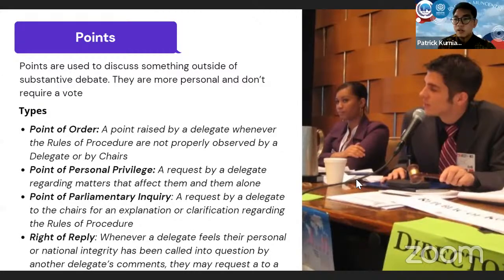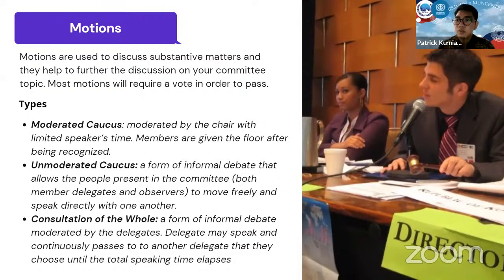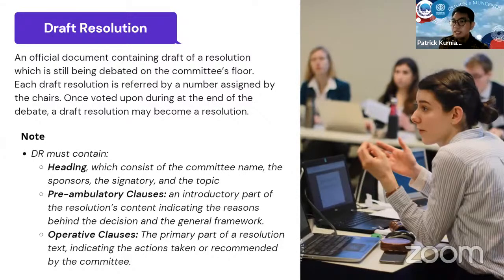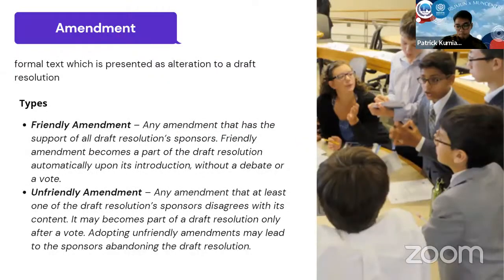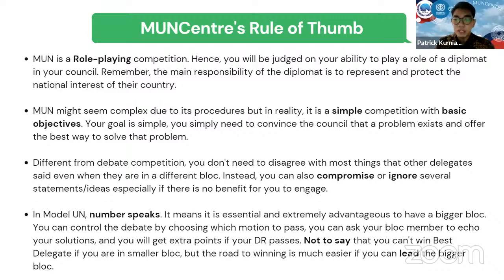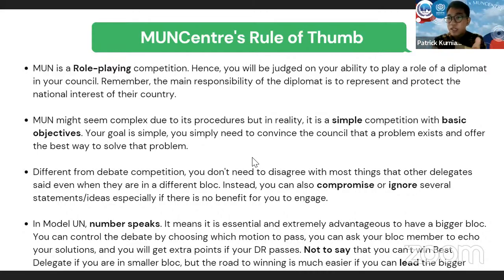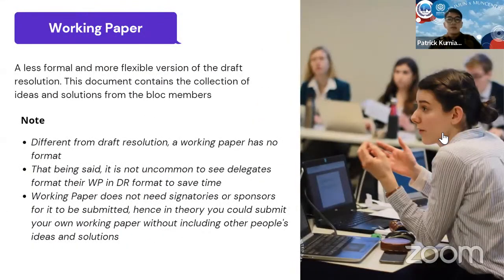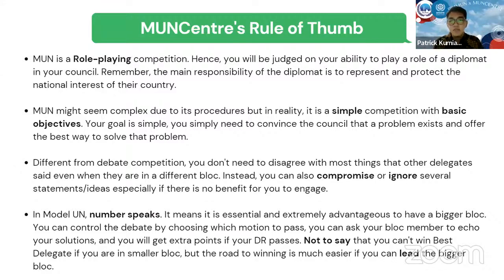MUN 101 - BSJMUN '22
A Model United Nations 101 Pre Event for beginner delegates to reignite their passions and establish their concerns regarding the upcoming conference

At BSJMUN, our goal is to empower the youth and ignite change- BSJMUN 22' Secretary General, Chiara Zhang